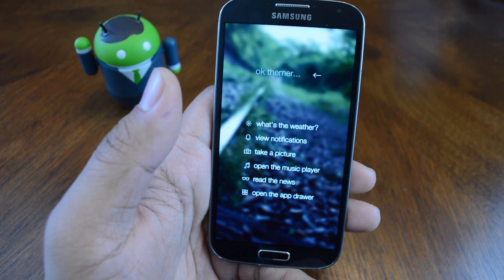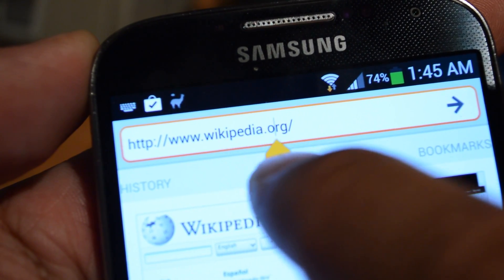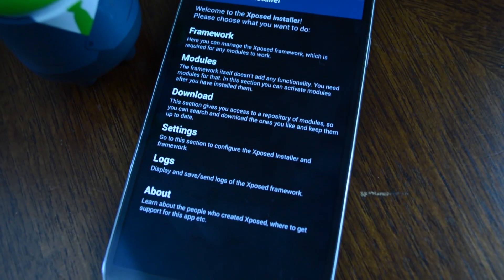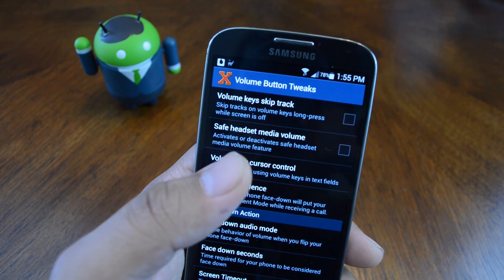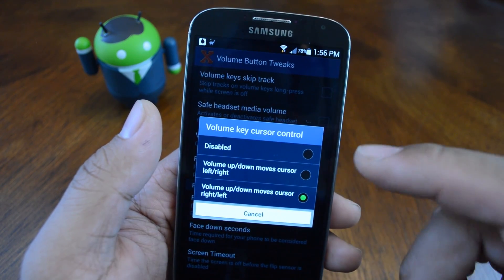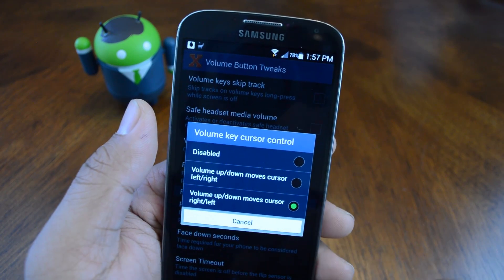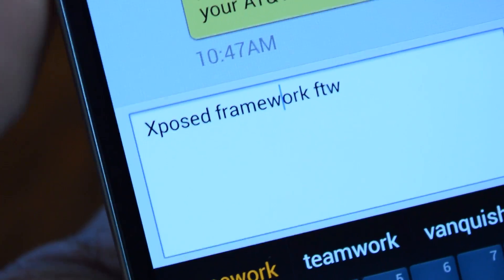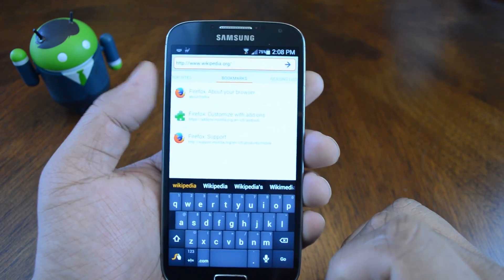Control the Text Cursor With Your Samsung Galaxy S4's Volume Rocker [How-To]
How to Use Your GS4's Volume Keys to Help Edit Text

In this softModder tutorial, I'll be showing you how to control the text cursor on your GS4 with the volume rocker. When editing text, you do have some help with the built-in cursor extension (an orange or blue arrow), but it has somewhat quirky sensitivity and can be frustrating to get that cursor right where you want it. With this Xposed module, you'll be able to get more precise control over the text cursor without fumbling around with your fingers.